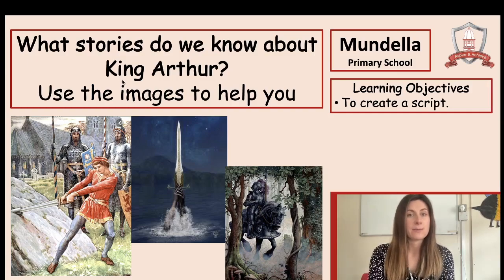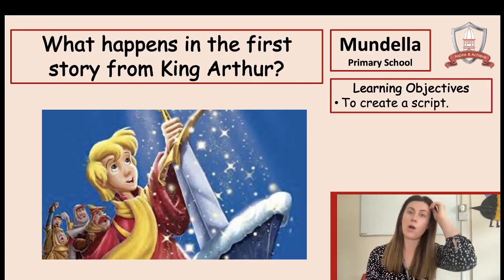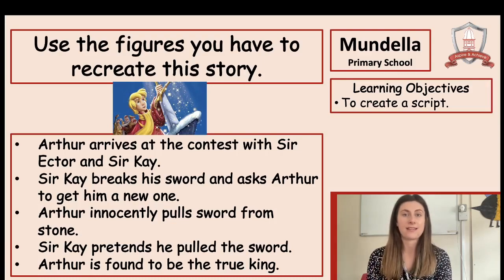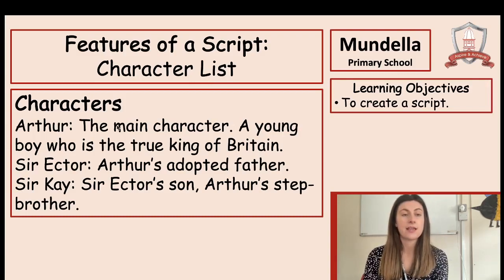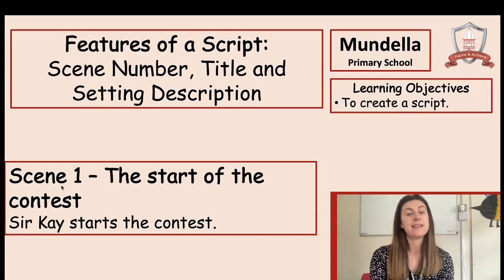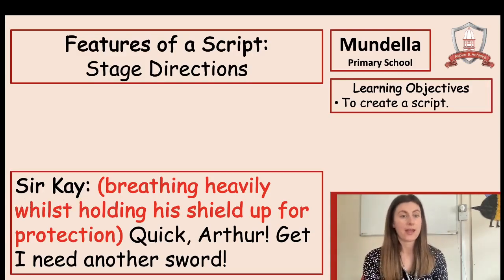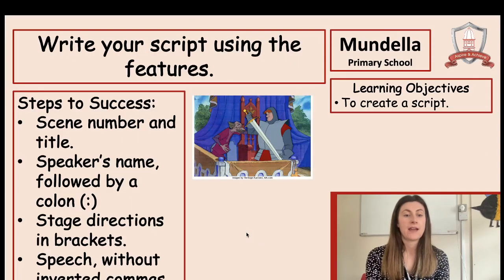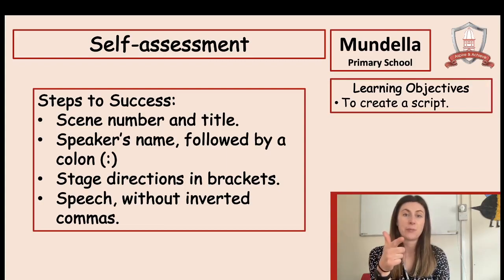Monday 22nd March Topic Year 4